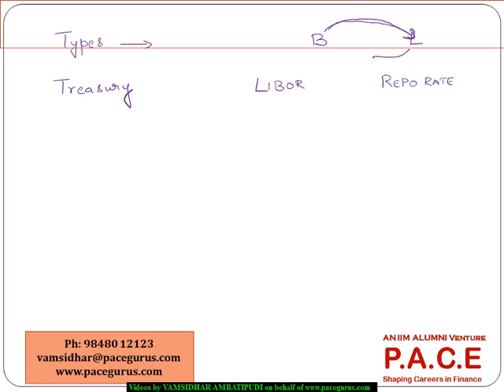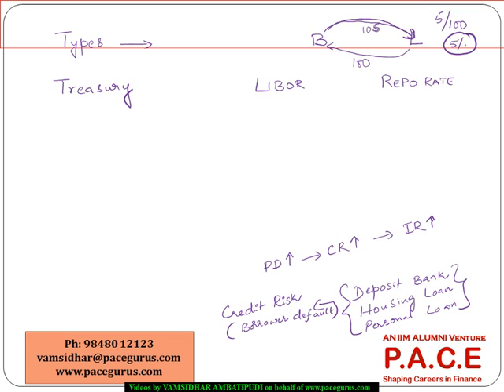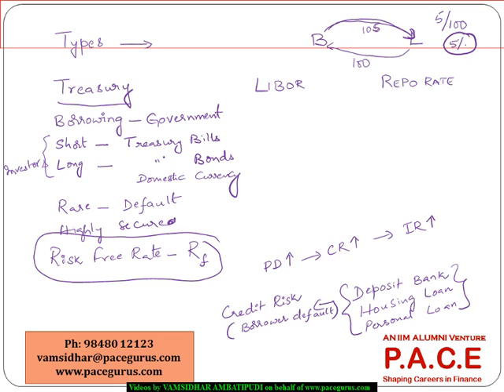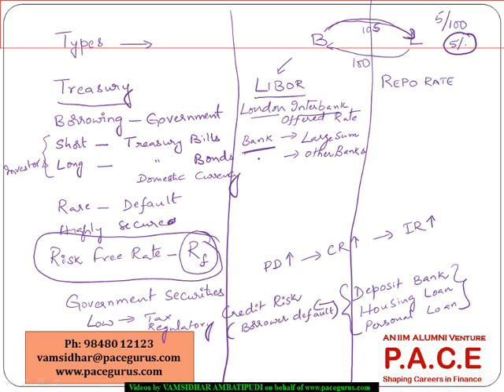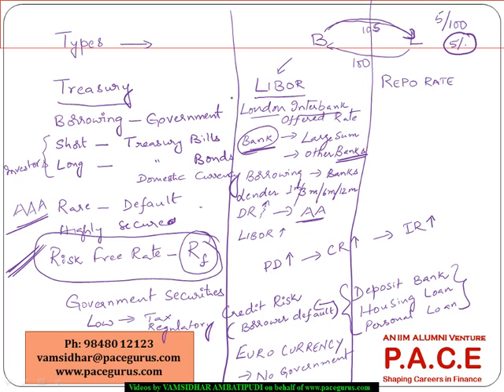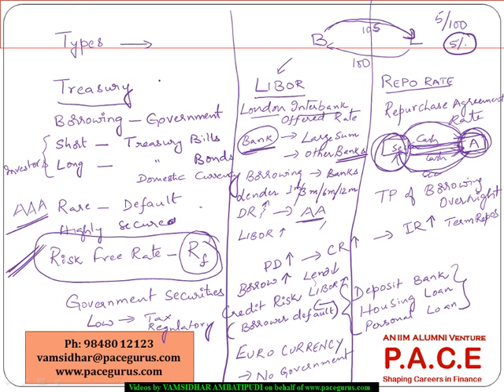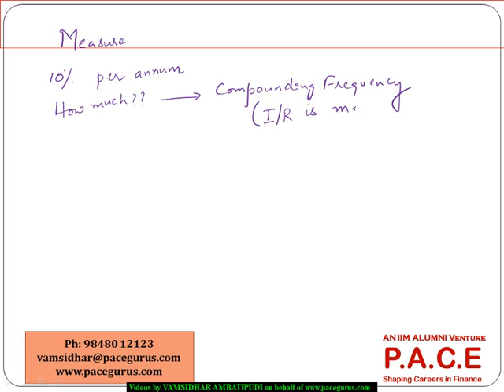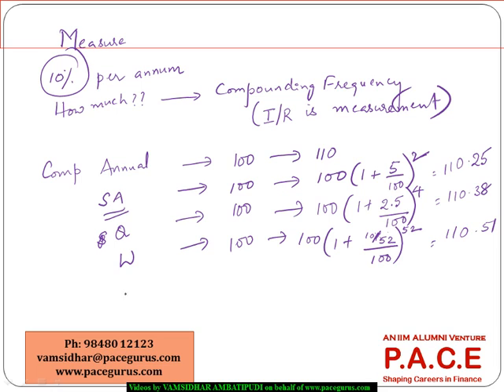CFA Level 1 Introduction to Fixed Income Valuation1